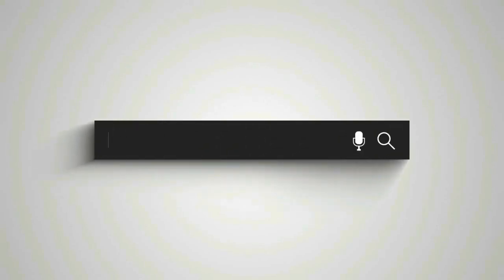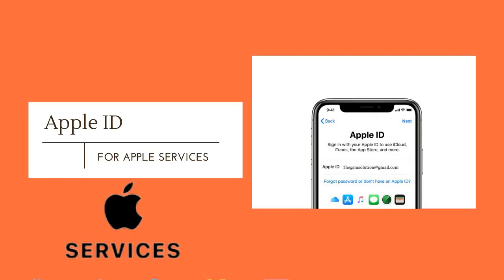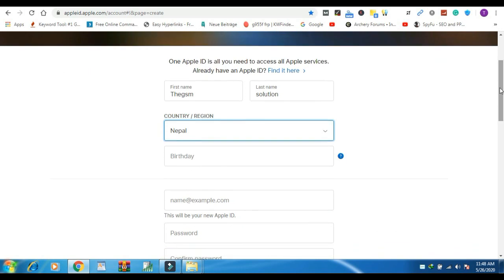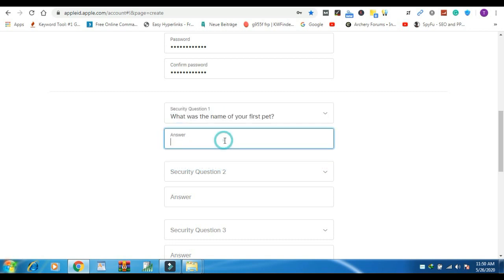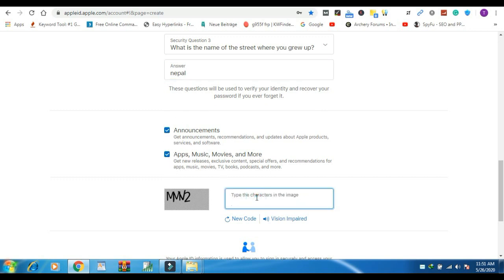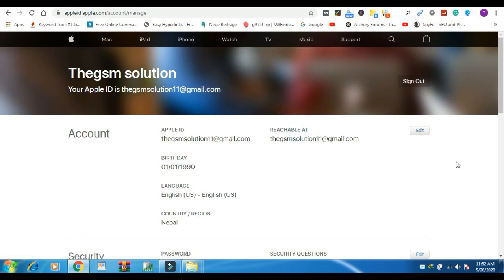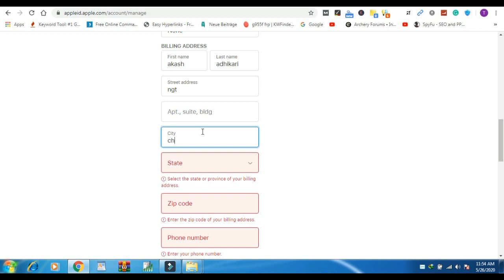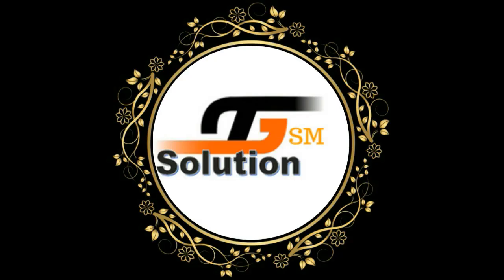How To Create Apple ID.Create New Apple id For iPhone,iPad Free 2020.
Create Apple ID !Apple ID
Create Apple ID is free.An Apple ID  is used for access to iCloud, the App Store, iTunes, Apple Music, and more. It is also necessary for syncing content across devices, making purchases, and more.This how to walks through creating an ‌Apple ID‌ on an a Windows PC.It's the first step to getting an Apple device set up if you're new to the Apple.

Thegsmsolution